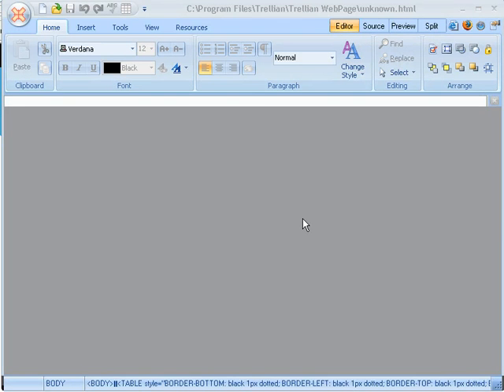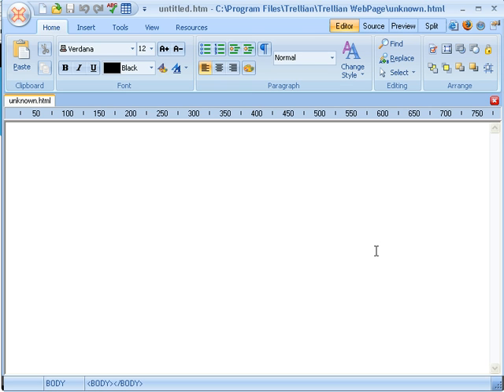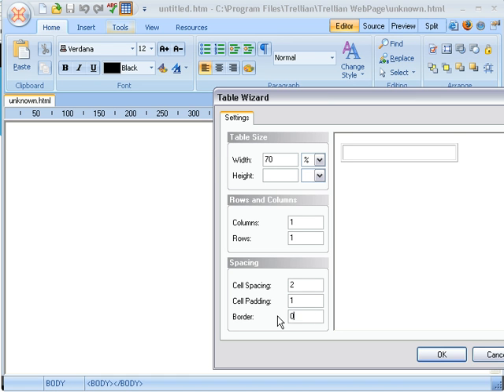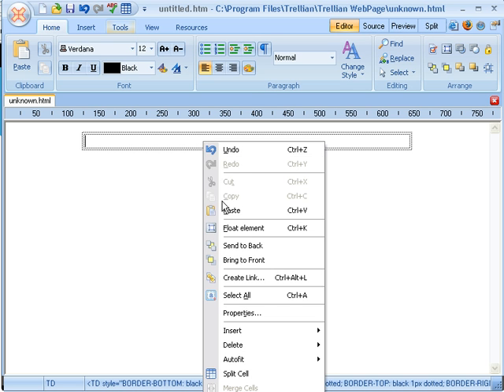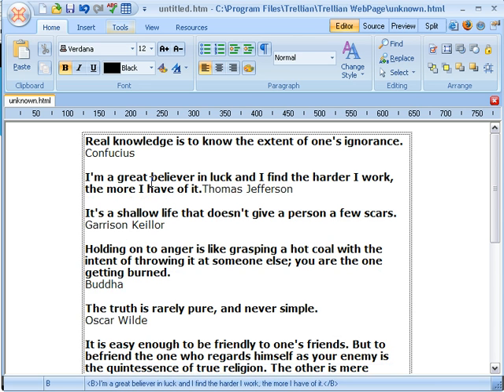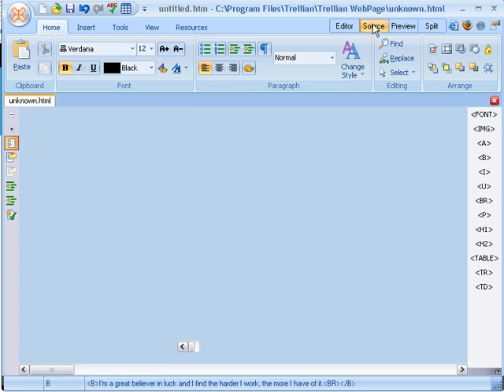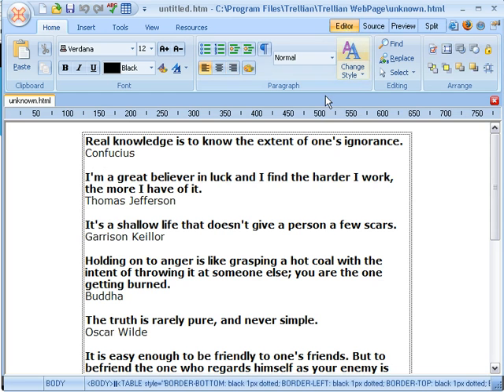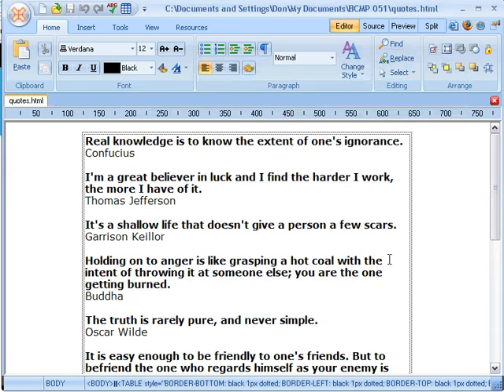Trellian Web Page: Create a simple page with just text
How to use the Trellian Web Page software to create a simple web page that contains only text.